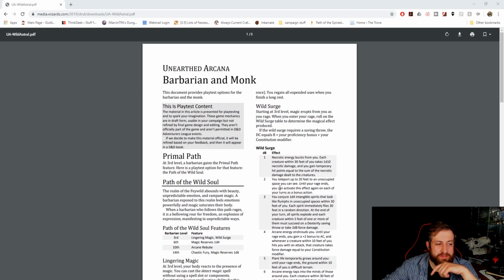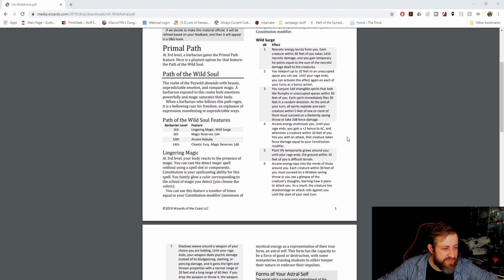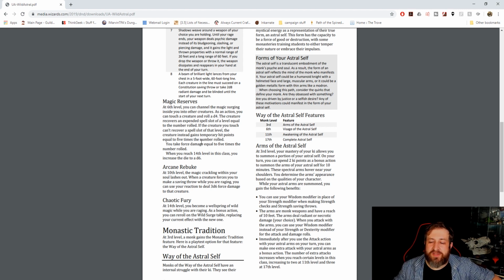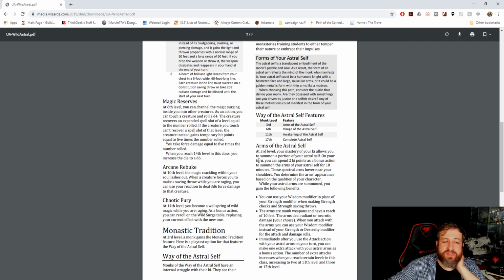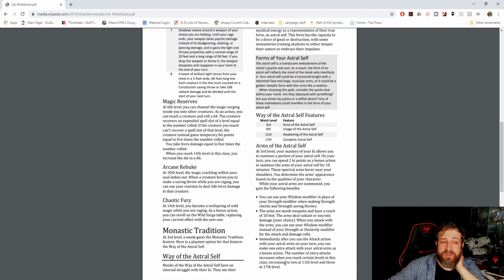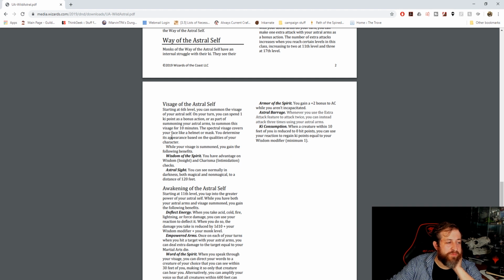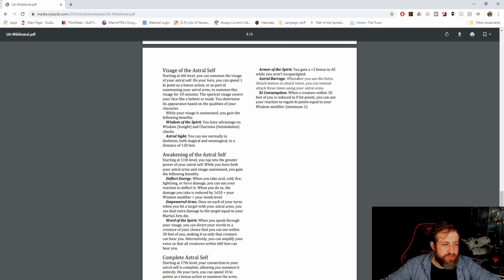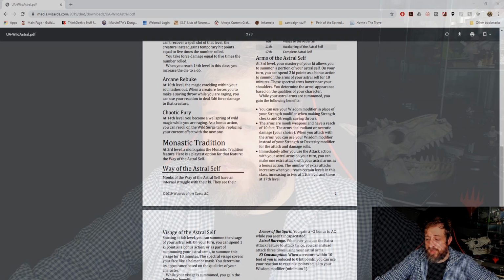Fixing the Wild Soul Barbarian and Astral Monk (D&D 5e Unearthed Arcana) | Nerd Immersion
Clearly there are a lot of strong opinions regarding these two subclasses. Now that I've had time to think things over, I'd like to give you my thoughts on how I'd go about "fixing" them to make them more in line with other classes that already exist in 5e.

Again, I'm sure this video is going to have a ton of opinions on it as well, but if you, like me, think there need to be some updates to these subclasses, please leave your fixed in the comments below.

SOCIAL MEDIAS!